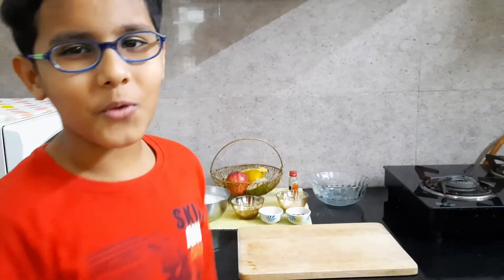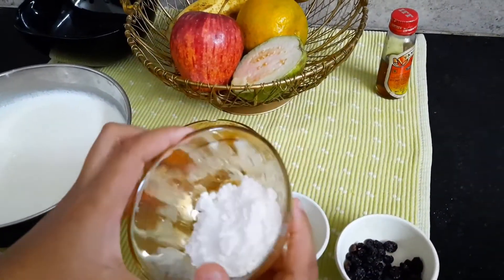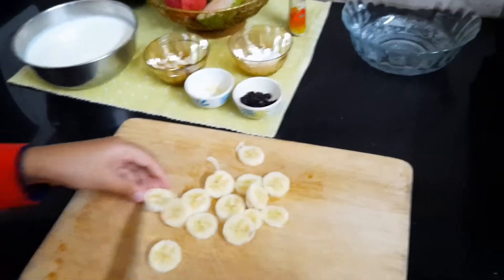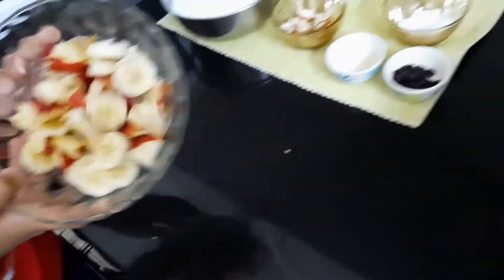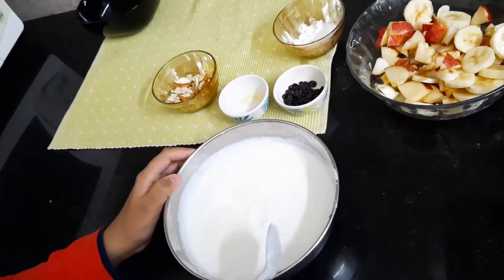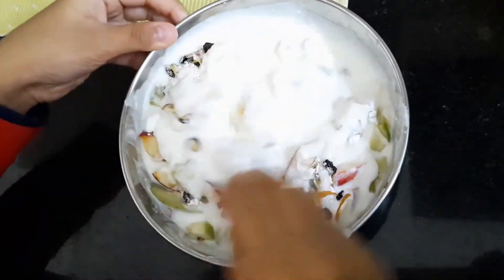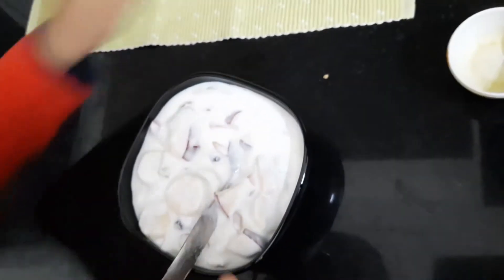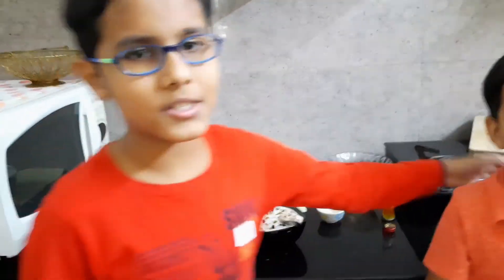Yummy Nutty Fruity Yogurt